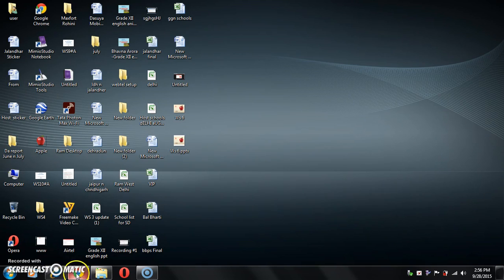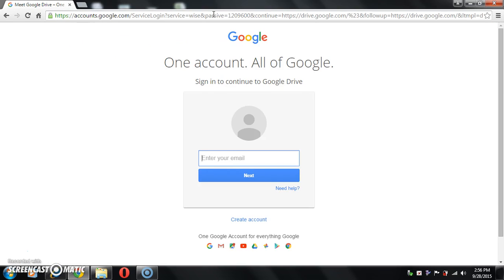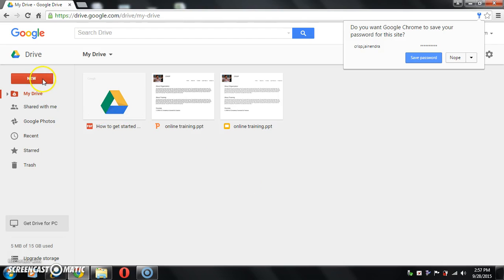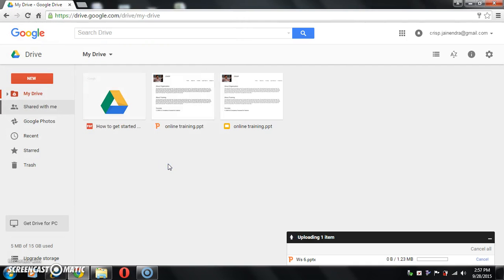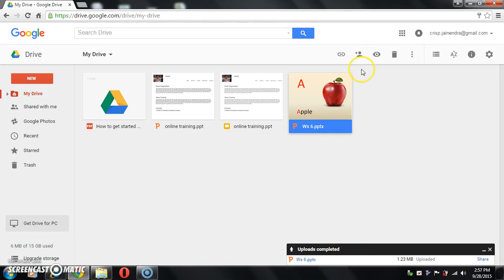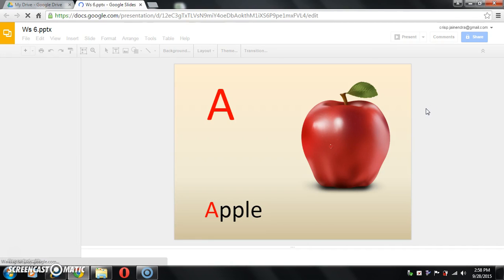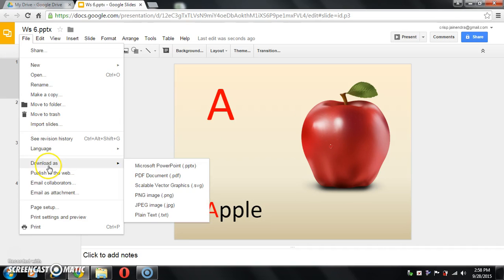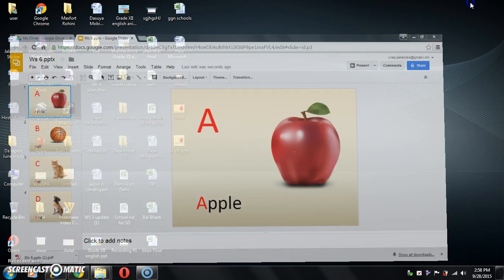Converting PPT to PDF through Google Drive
This tutorial will help you to learn how to convert a PPT into PDF using Google drive.